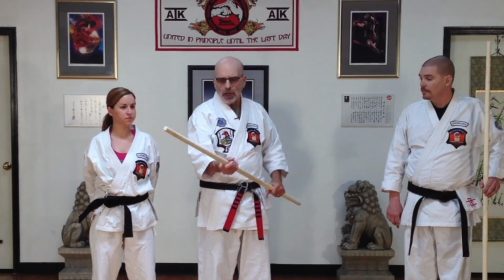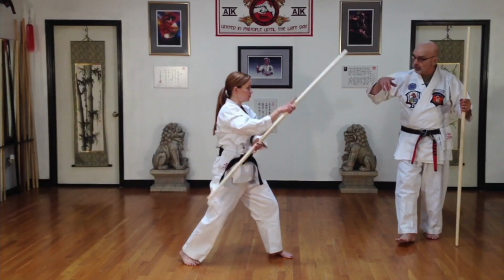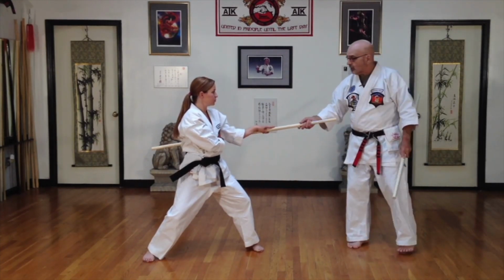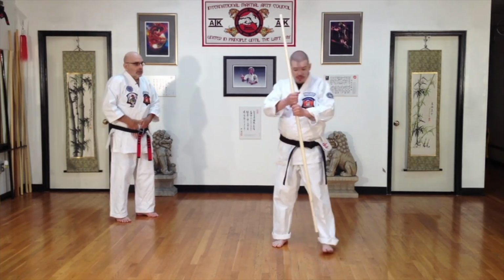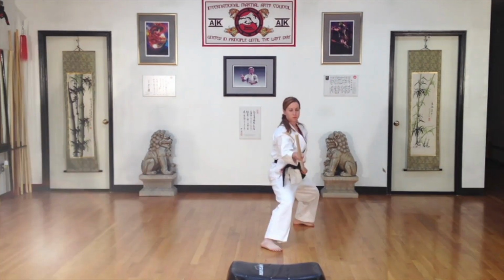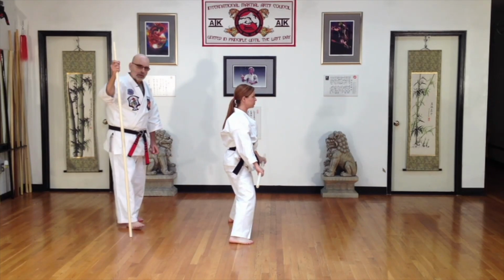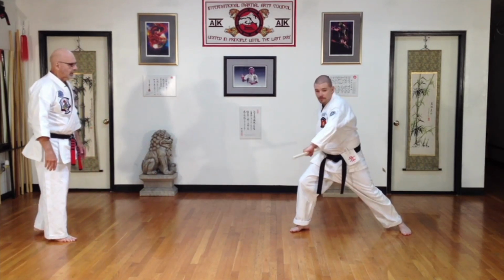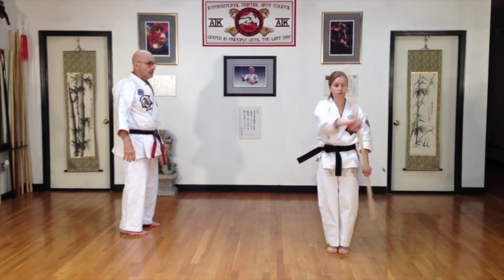Sigung Stephen LaBounty's Cudgel Set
This is Sigung Stephen LaBounty's only known training video.  The video was filmed in 2013 in Tucson Arizona.  The video features Sigung Stephen LaBounty's Cudgel Set.  This form was modified from Mr. Chuck Sullivan's Staff Set (with his permission).

The video contains:

25 Minute lesson with Sigung Stephen LaBounty

Three section by section pattern break downs

Four representations of the Cudgel Set in flow from beginning to end

After consulting with Sigung's beloved Ms. Patty, permission was given to Shawn and Rebecca Knight to release this video.  Ms. Patty's only request was that should the video be monetized, funds should go to the Royal Family Kids. Therefore, If you find this video of Sigung Stephen LaBounty to be of value, please make a generous donation to the Royal Family Kids at the following link (scroll to the bottom of the page):

All you have to do is add a donation amount and submit!